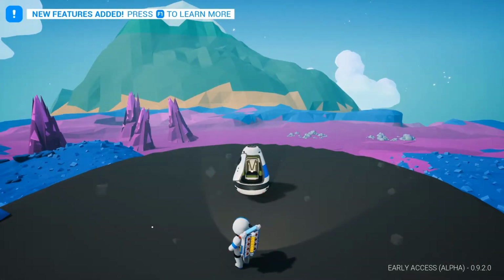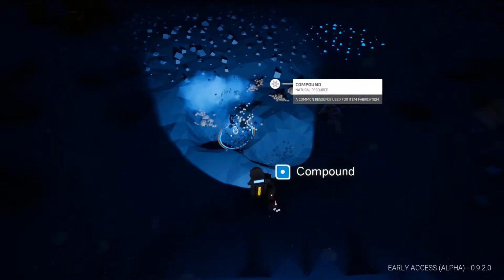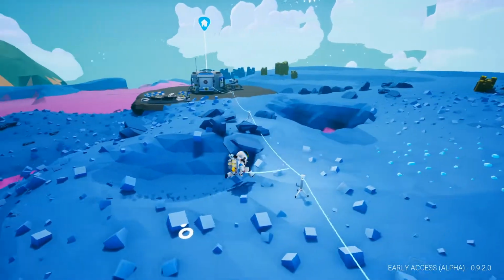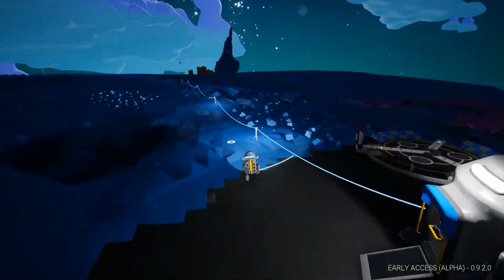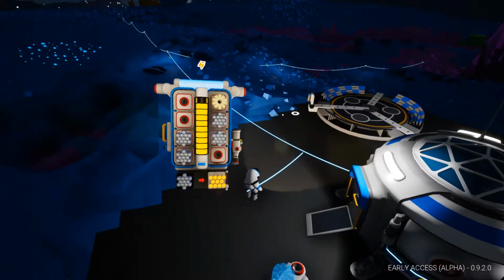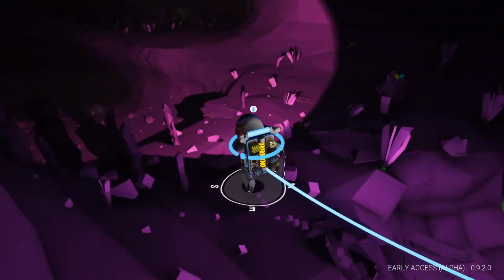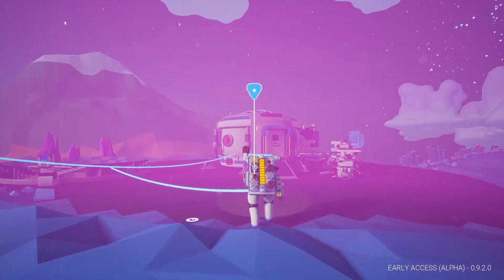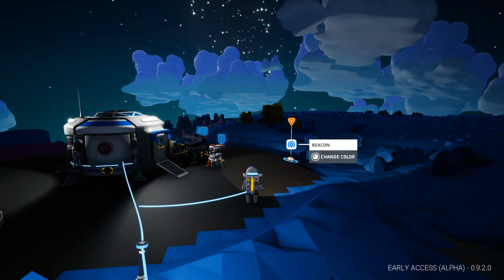Astroneer moment-to-moment gameplay, updated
Here's what's been added to Astroneer, and generally what you can expect to do in the game so far.

Early Access version 0.9.2.0